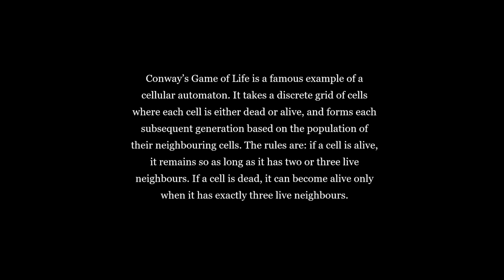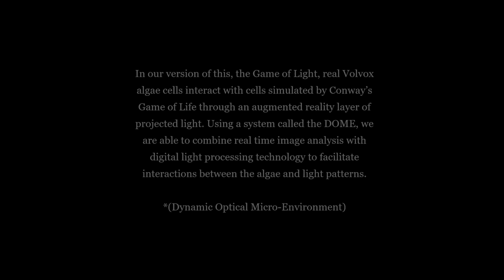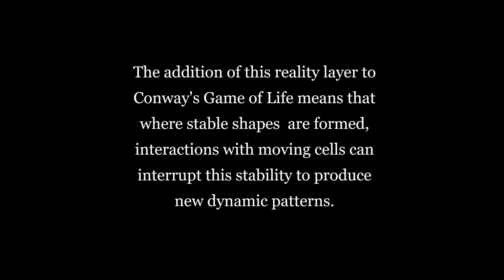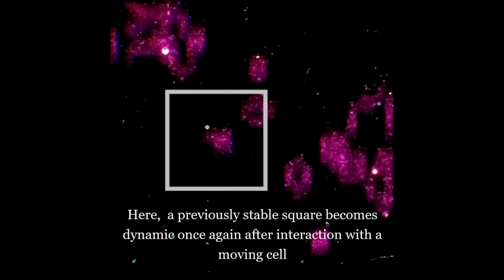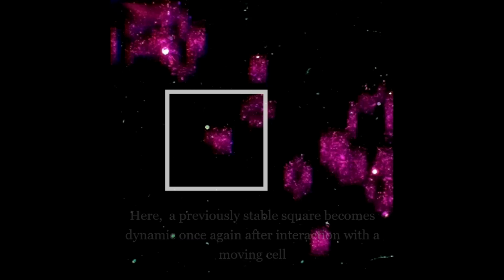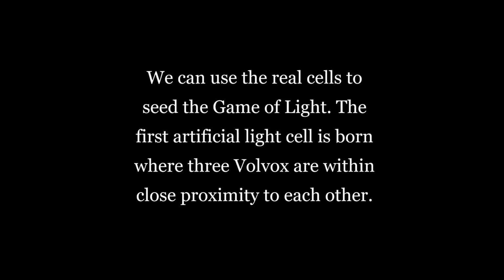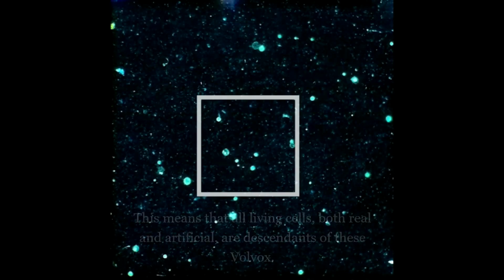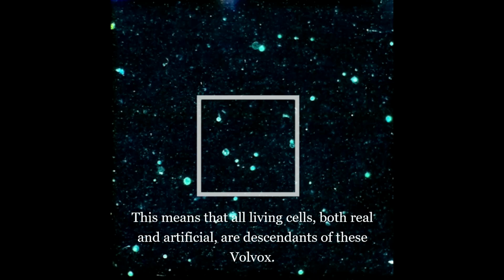Ana Rubio Denniss -ALife 2020 Gallery Presentation - Game of Light